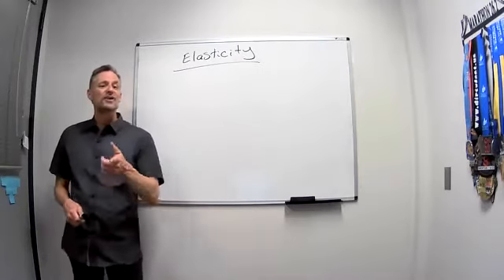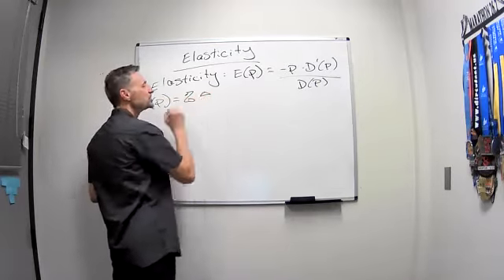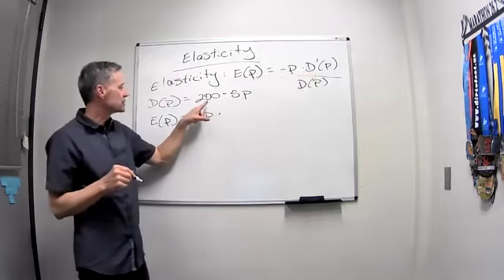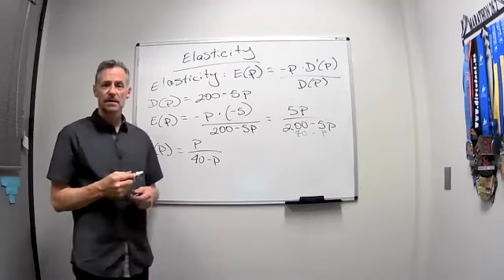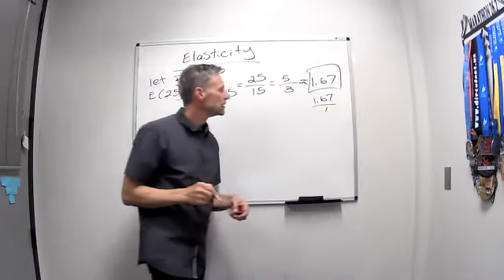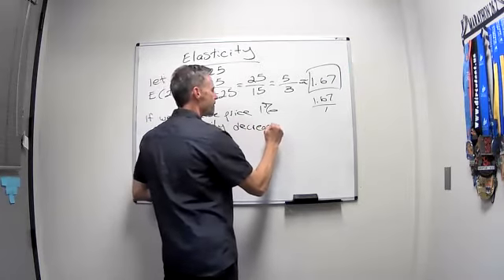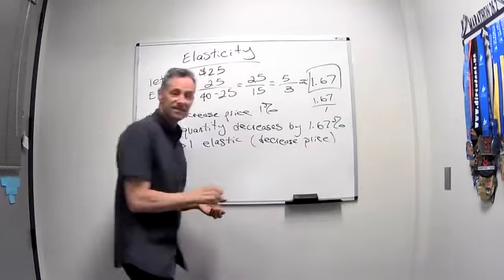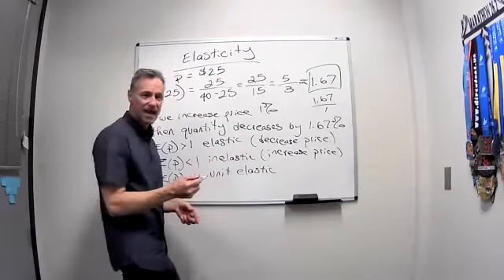Elasticity of Demand - Example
An example in finding and interpreting elasticity of demand. The formula for elasticity is also given.

Remember:
E(p) greater than 1  elastic (decrease price to maximize revenue)
E(p) less than 1  inelastic (increase price to maximize revenue)
E(p) = 1  unit elastic (at maximum revenue)